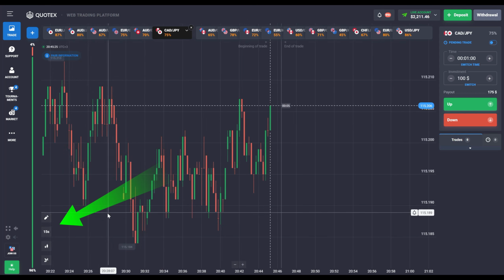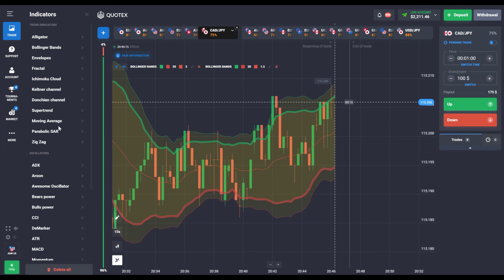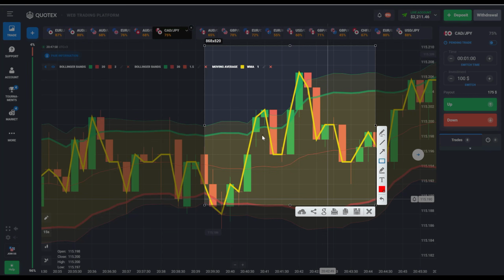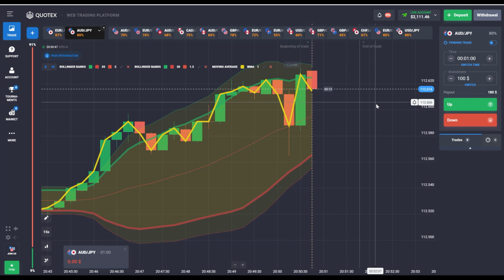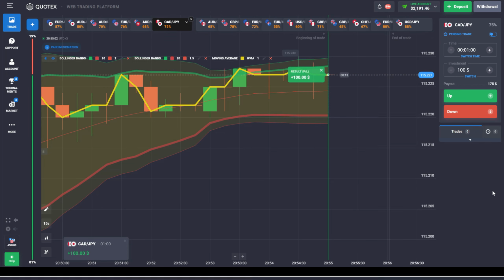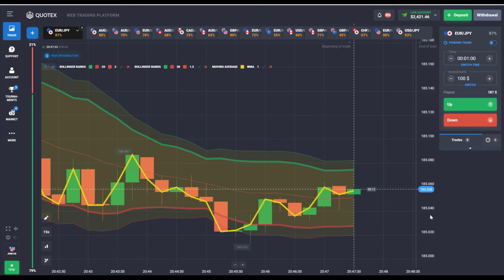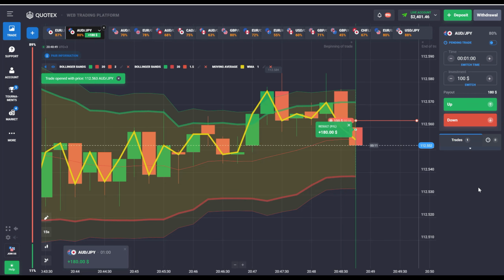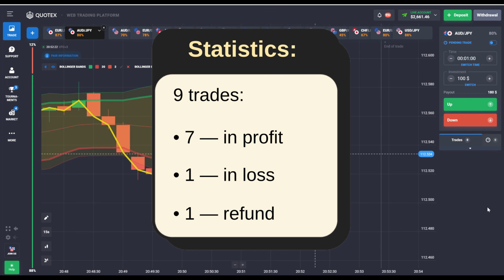HELIX Plus Strategy: The Results Will Surprise You | Quotex Binary Options Trading Strategy #1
In this video, I trade on the Quotex broker using the HELIX Plus strategy for 60-second binary options.

The strategy is based on Bollinger Bands and a moving average. The main logic is simple: I wait for the line to move outside the channel and then return back inside it. After that, a possible entry point for a buy or sell trade may appear.

In the video, I show:
— how the HELIX Plus strategy looks on the chart;
— which signals I use to enter trades;
— how I trade on the Quotex platform;
— what the result of the trades was.

00:00 - Helix Plus — what is this strategy?
00:17 - Indicator settings and preparing the trading chart
01:15 - Breaking down the trade entry logic
02:08 - Trading with the Helix Plus strategy
05:07 - Results

Expiration time: 1 minute

Indicator settings:

Bollinger Bands (period 20, deviation 2)
Bollinger Bands (period 20, deviation 1.5)
Weighted Moving Average — WMA (period 1)

Buy signal

The moving average line moved below the lower border of the Bollinger Bands.
Enter a buy trade after the moving average line returns inside the inner Bollinger Bands channel.

Sell signal

The moving average line moved above the upper border of the Bollinger Bands.
Enter a sell trade after the moving average line returns inside the inner Bollinger Bands channel.

Important: this strategy does not provide 100% profitable signals. Binary options involve high risk, so before trading with real money, always test the system on a demo account and follow proper risk management.